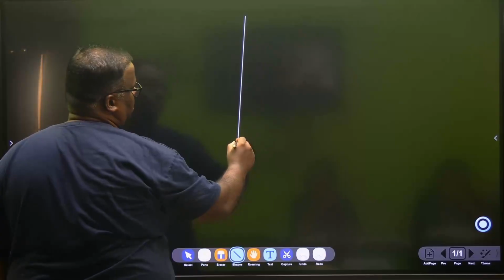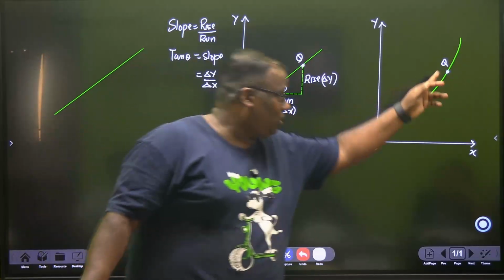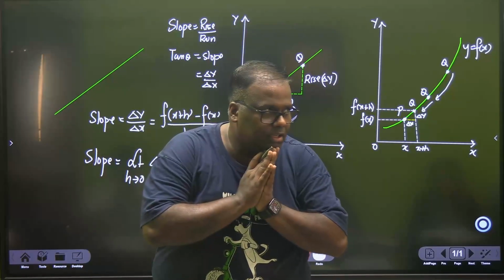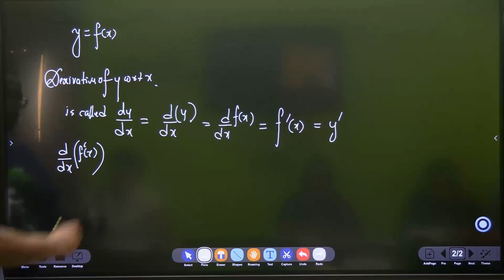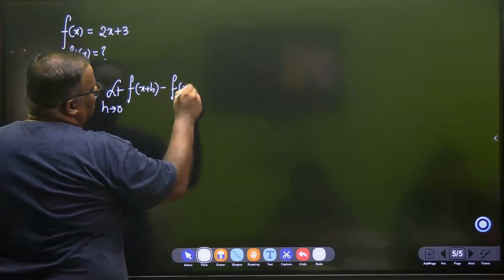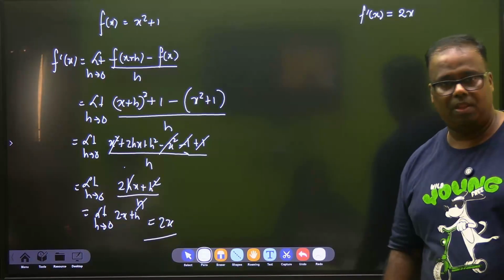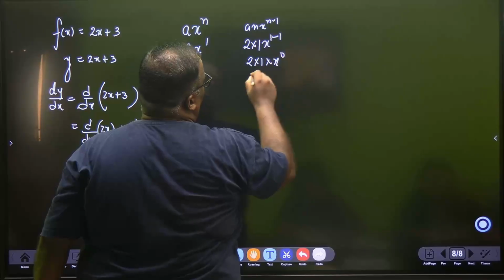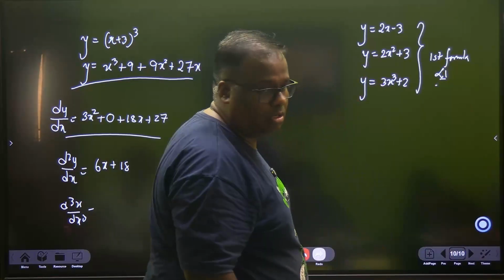Continuity & Differntiability I Lesson 3 I CBSE I G12 I